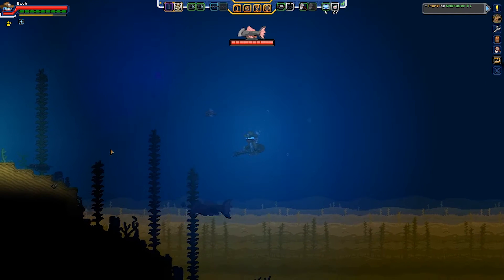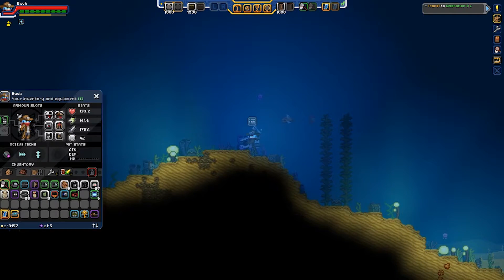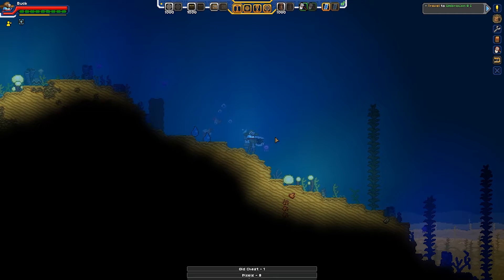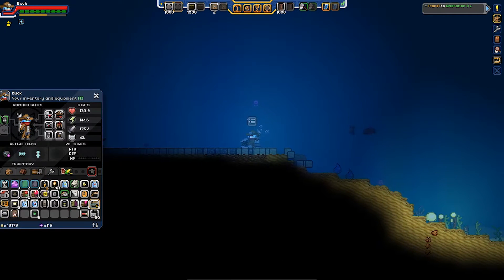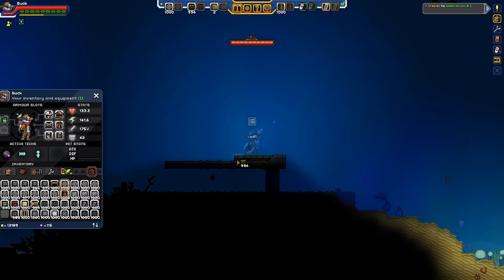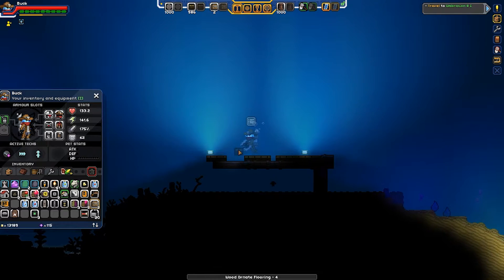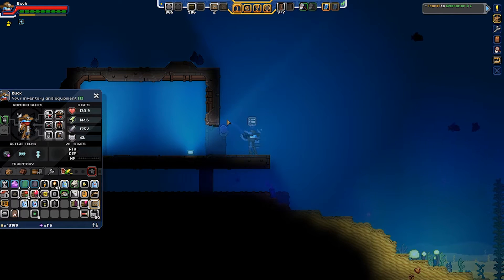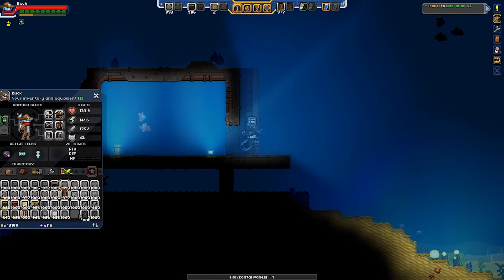Starbound 1.4 Frackin Universe Let’s Play S2 Ep 9, “Underwater Base Building!”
What is going on Door Kicker’s, Joey here. We are about to rock out an amazing adventure in the world of Starbound featuring the Frackin Universe mod. This is going to be all kinds of awesome!

►Mods Used in this Let’s Play:

[✔] Frackin’ Universe

[✔] Frackin’ Races

[✔] Frackin’ Music

[✔] Xbawks Character Extender

 [✔] Gardenbot2 Reboot Edition

[✔] CN More Farming Revitalization

[✔] Improved Containers

[✔] More Planet Info

JoeTankPlays content is for children over the age of 13. JoeTankPlays and its videos are not made for or targeted towards children.